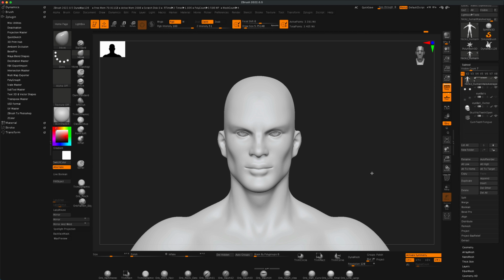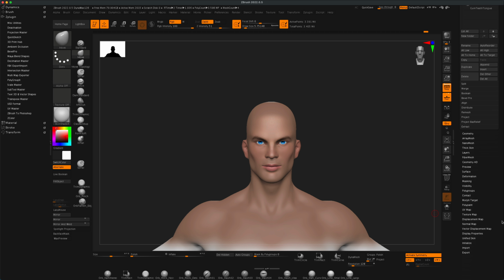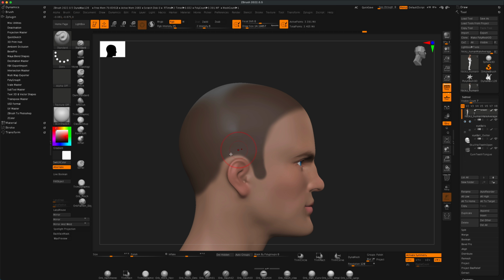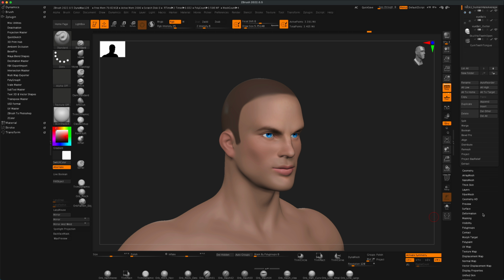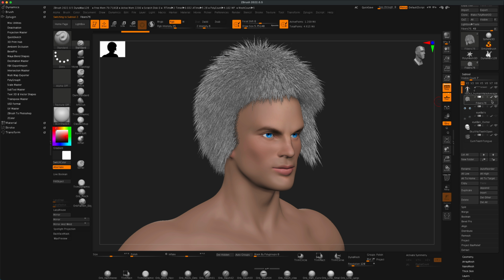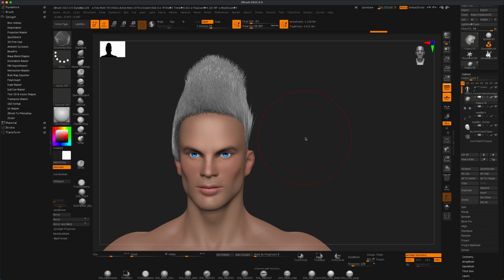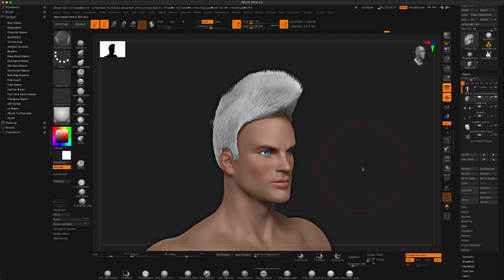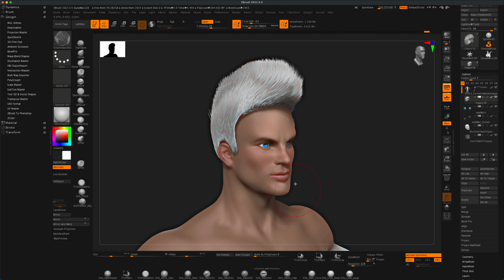FiberMesh in zBrush Tutorial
Learn how to add cool fibermesh hair in zBrush to your characters in this zBrush Tutorial.